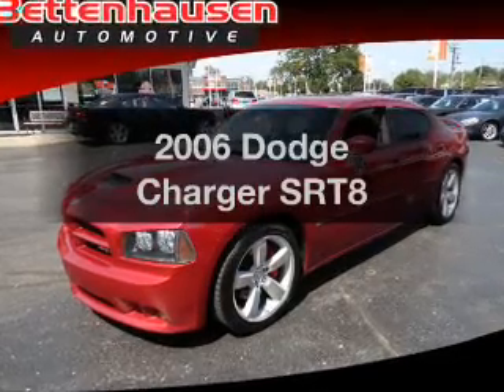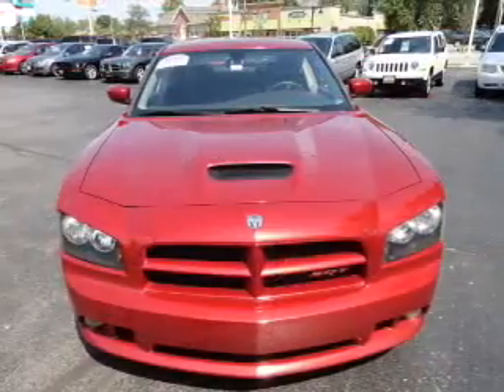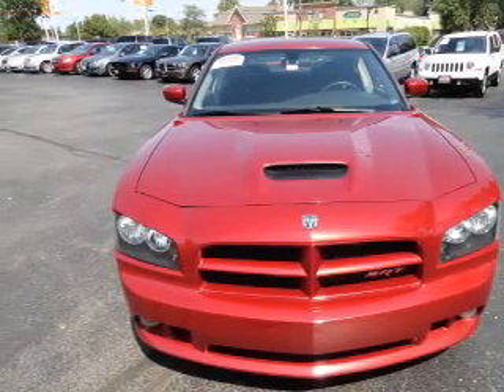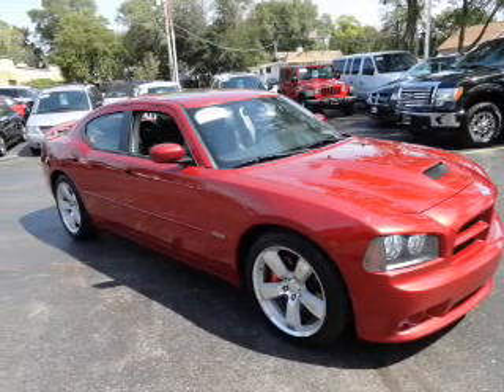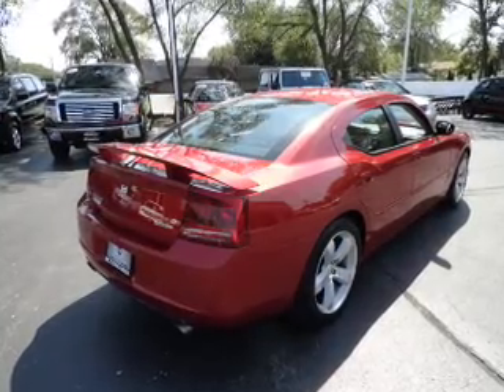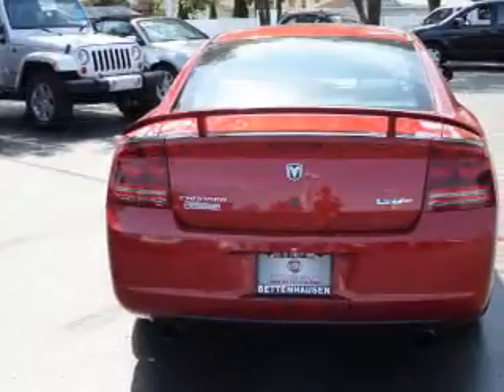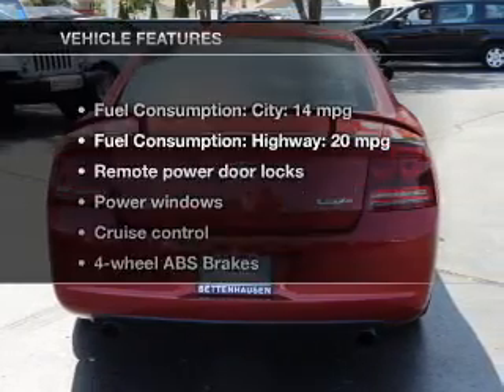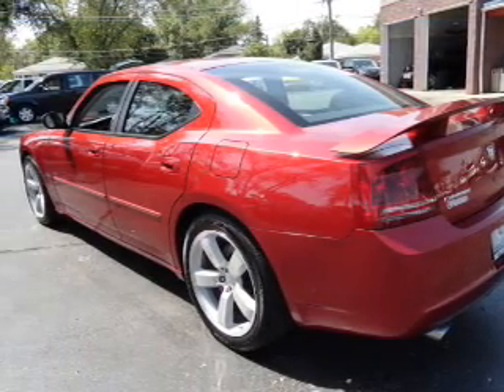2006 Dodge Charger - Orland Park IL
Year: 2006
Make: Dodge
Model: Charger
Trim: SRT8
Engine: 6.1 liter 8 cylinder 16 valve
Transmission: 5-Speed Automatic
Color: Red
Mileage: 52844
Address:
15941 S. 94th Ave.